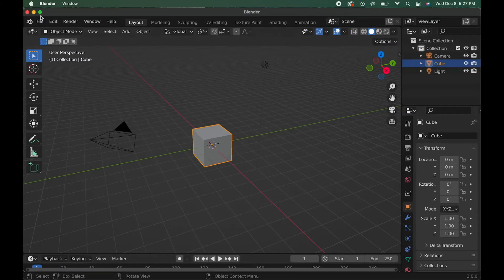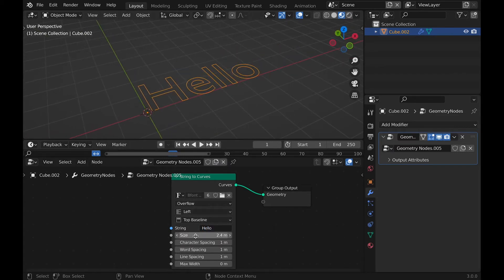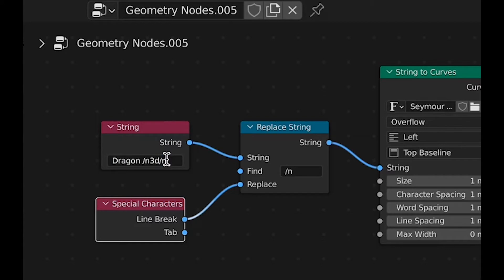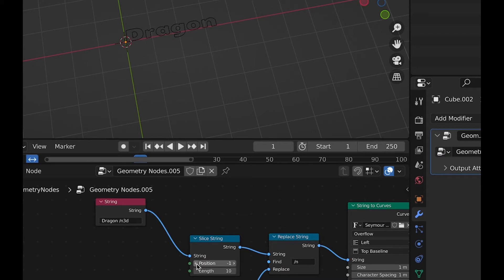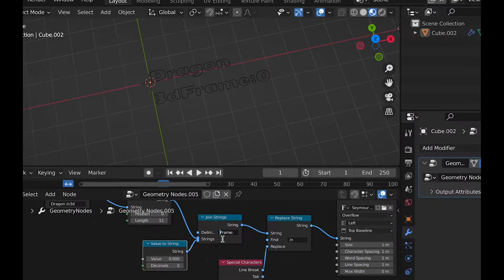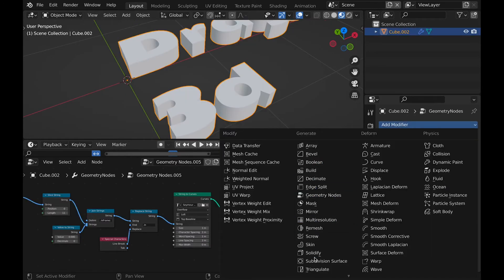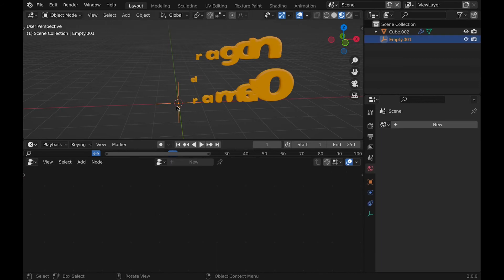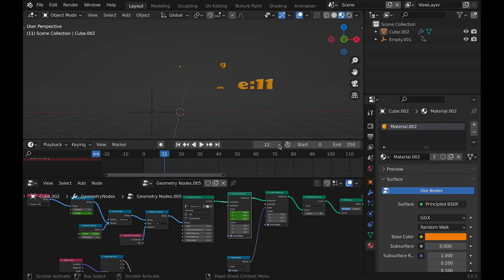Blender 3.0: How to Use Text Nodes!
Today I've tried blender 3.0! I ended up playing around with text nodes and making this tutorial. Hopefully, this gives you a brief overview on how to use them.

Enjoy :D